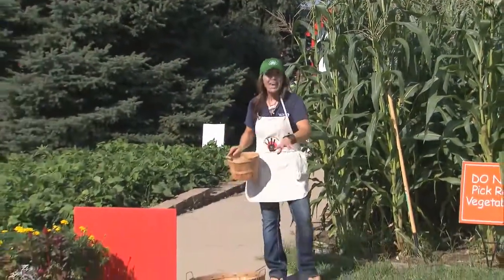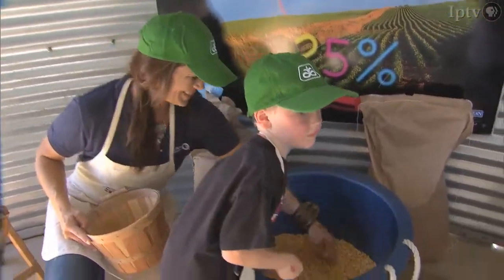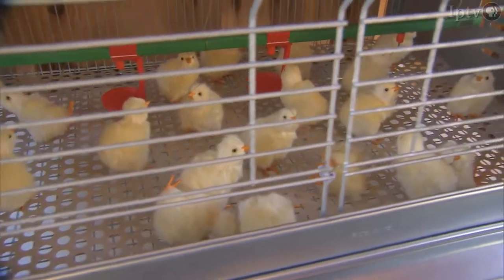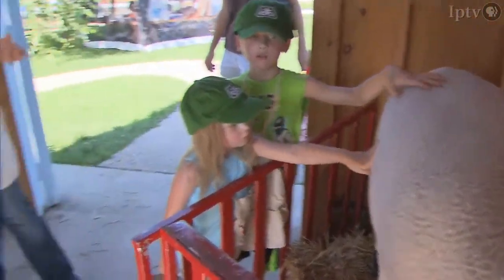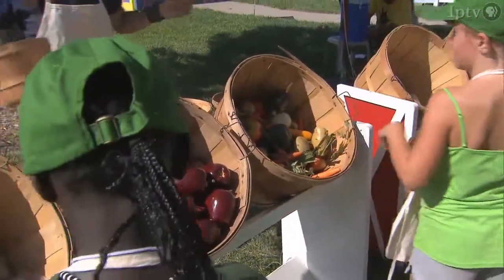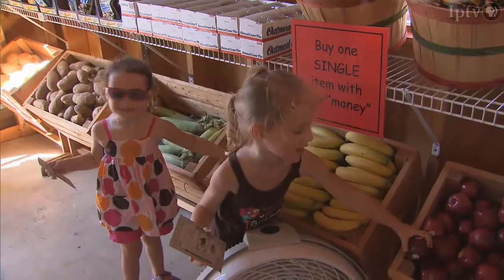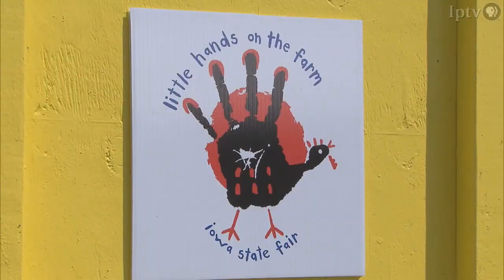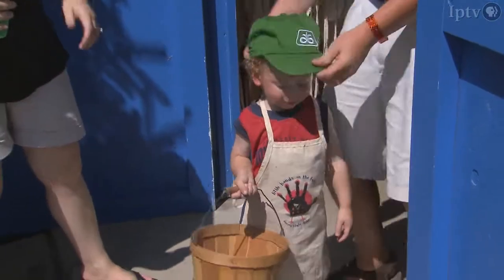Little Hands on the Farm - Iowa State Fair 2010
If your youngsters haven't been on a farm - take them to this little miniature farm activity center. Michele Beschen, from IPTV's popular program B. Organic, takes in this Iowa State Fair kids' favorite.
View IPTV's videos, photos and on-the ground coverage of the Iowa State